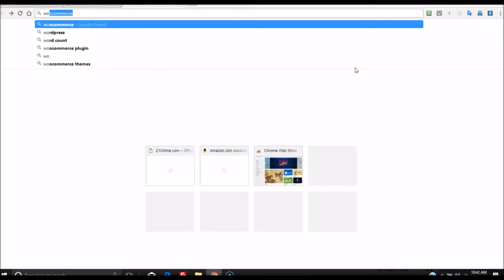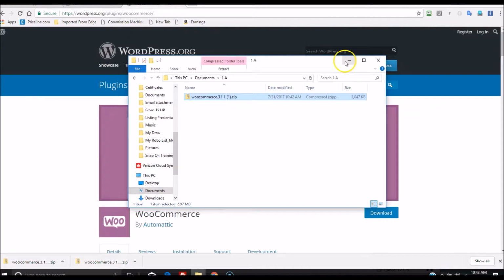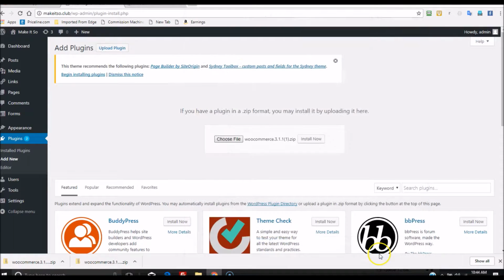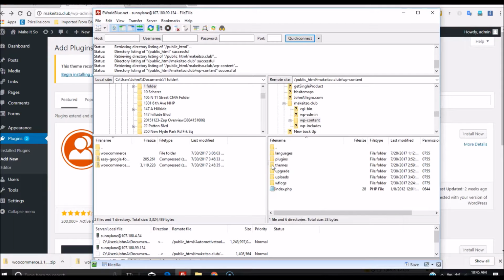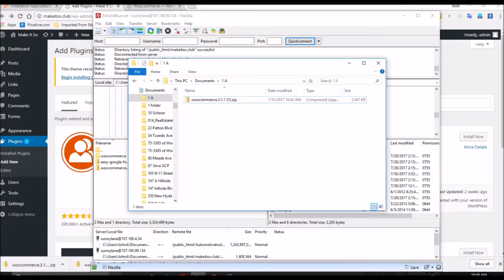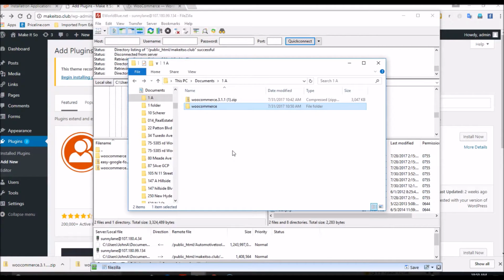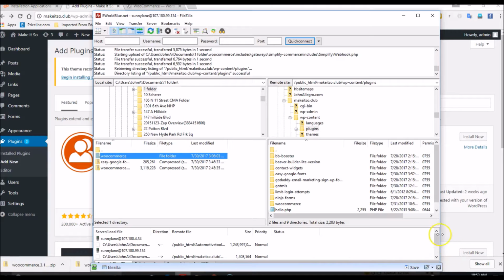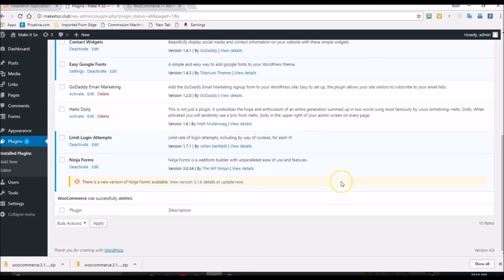Install a Plugin in Wordpress Using FTP - Filzilla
Install a plugin in Wordpress using an FTP client. In this case Uusing Filezilla. You can use any FTO client you choose, the steps will be about the same.If your file is too big to install it directly into Wordpress then this is the solution. Step by step instructions. Shows what happens when your plugin file exceeds the Wordpress
limits.